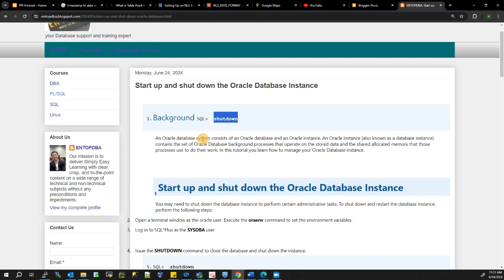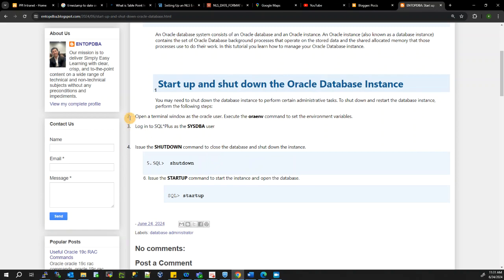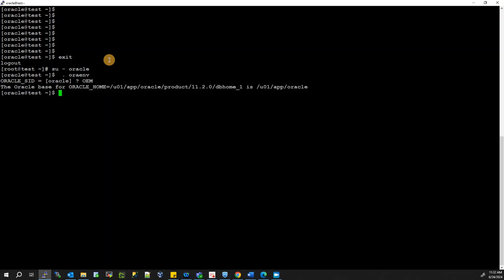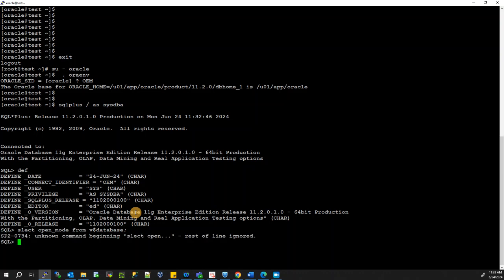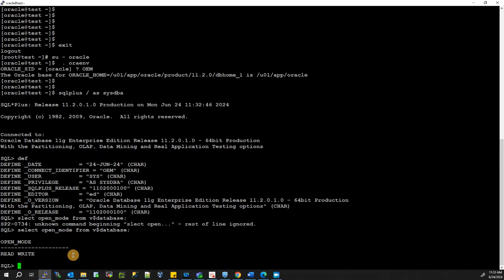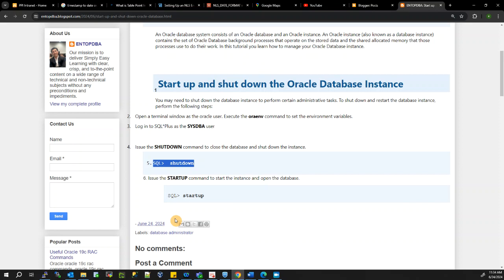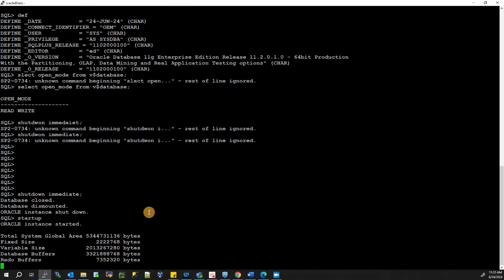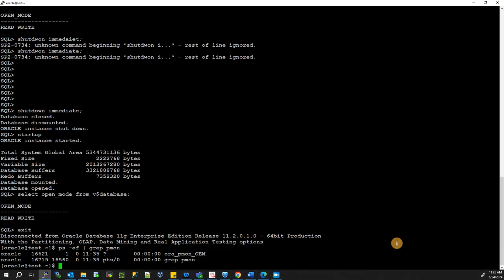Start up and shut down the Oracle Database Instance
ENTOPDBA Academy — Your Oracle Database Support & Training Expert